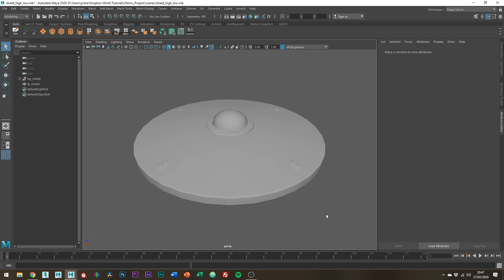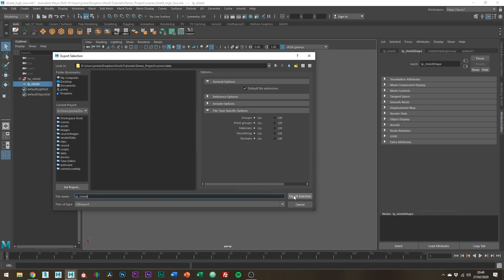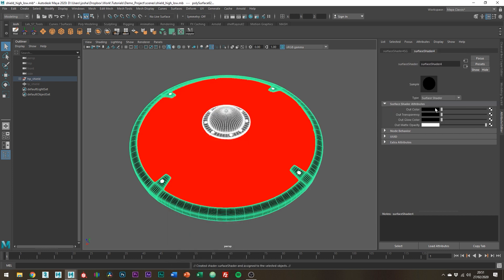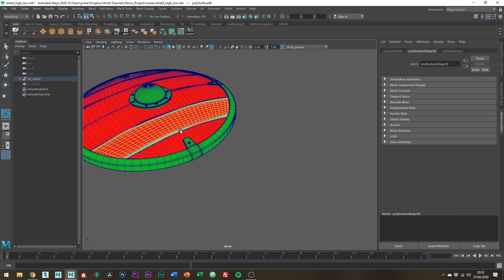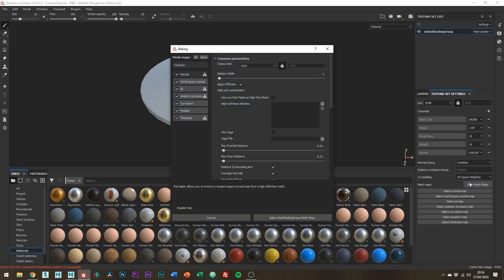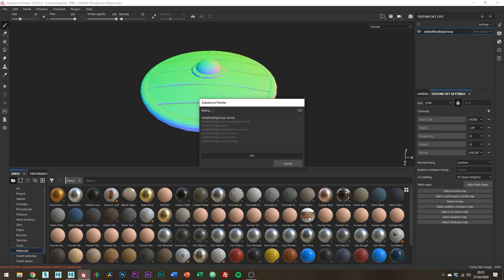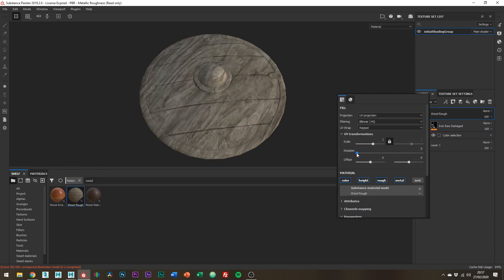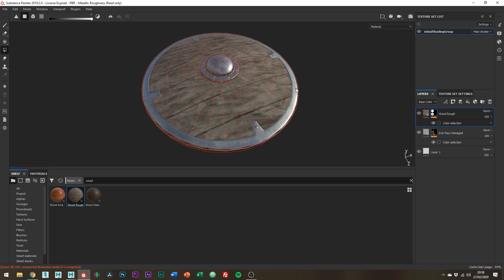High-Poly to Low-Poly Workflow Made Simple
In this video, we take the high-poly shield from my previous tutorial series and bake the detail onto a low-poly mesh in Substance Painter.